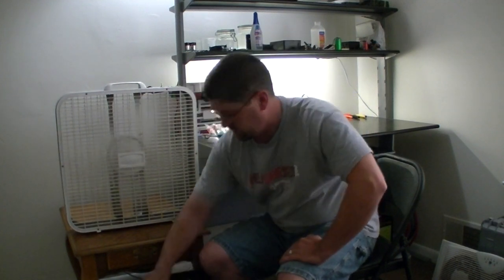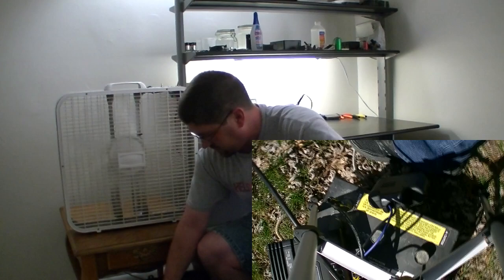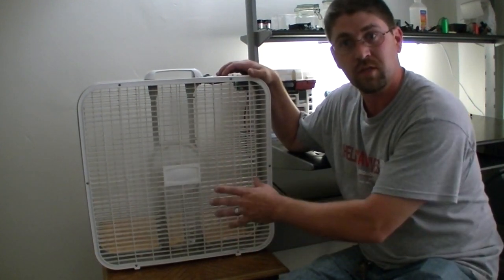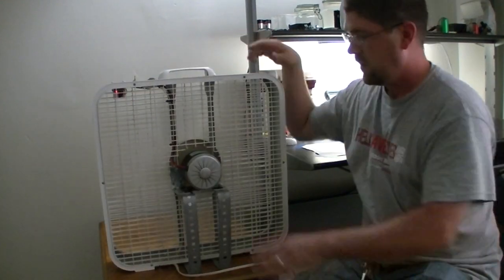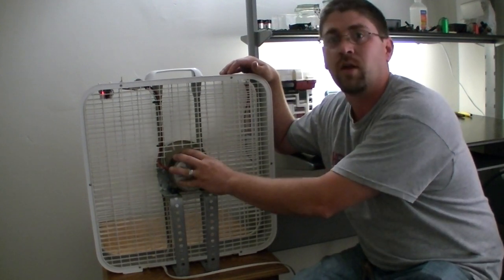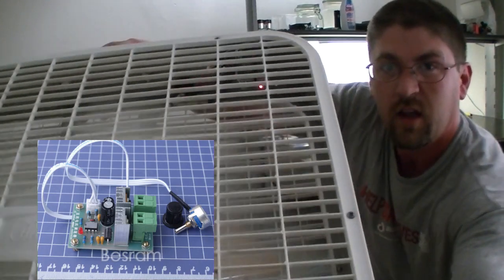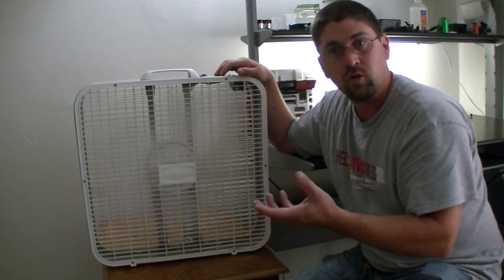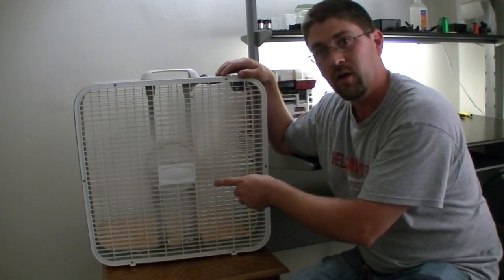DIY DC Powered Box Fan Conversion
Here is a quick talk-through on how to convert an AC box fan to DC power.  Not only does this save power (can you say green?) by eliminating the 20 watts needed for the field coils in an AC motor, but it also makes it more portable as it will run off of 12/24vdc.  A stock box fan pulls 55 watts on high speed, this unit now pulls 35 watts at same speed.  It can also go even faster then stock motor and the speed is fully adjustable instead of just 3 presets.

All you need is a donor box fan, a DC cigarette power adapter, a DC motor from an electric scooter (I used a 24v 350watt), and a DC PWM motor controller.  The specs for the motor controller are:

Working Voltage of 12-36VDC
Control Current: 10Amps
PWM Frequency - 20+ Khz

You can find these motor controllers on ebay.  Mine was purchased for $10 shipped from china.

1. Take off the front and back grates.
2. Pull off the fan blade assembly from the AC motor as it's usually just friction fitted to the motor shaft.
3. Remove AC motor from frame.
4. Build two legs from straight 1-1/2" slotted steel and bend into a U shape.  This will serve as legs to counterbalance the now back heavy fan, and also the fan mount itself.
5. Externally mount the U bent slotted steel to the existing two vertical arms that the AC motor was mounted to previously.
6. Mount DC motor to top of U bent slotted steel, and shim horizontally and vertically so when fan blades are attached, they are centered in fan box.
7. Attach fan blade assembly to DC motor (may have to custom engineer a solution as these motors usually have reverse threaded shafts).
8. Install PWM speed controller in upper corner by hole for speed selector and verify clearance from rotating fan blades.
9. Wire up input power (with properly rated fuse) to PWM Controller, output power to DC motor, and mount PWM Controller potentiometer in old speed selector switch hole.